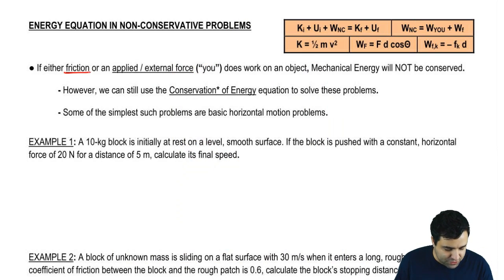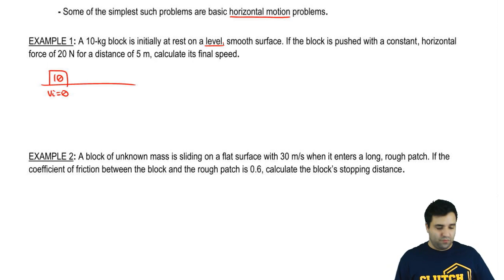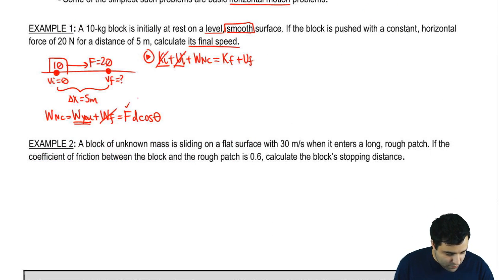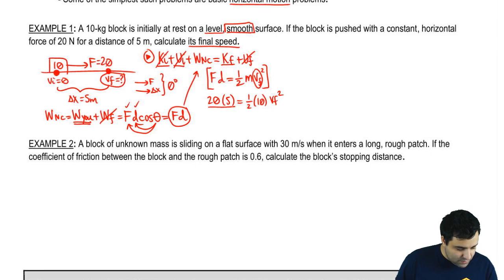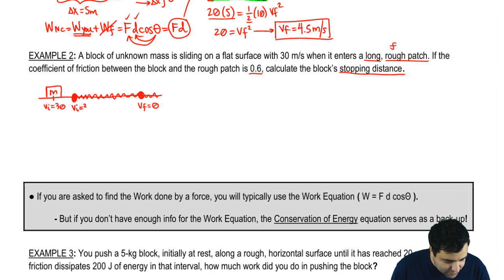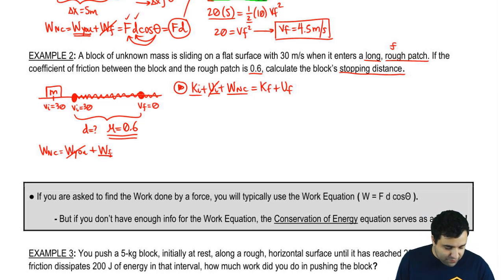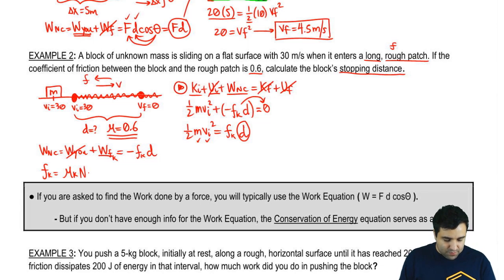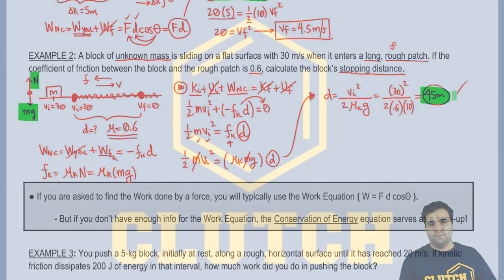Non Conservative Problems Example 1 2